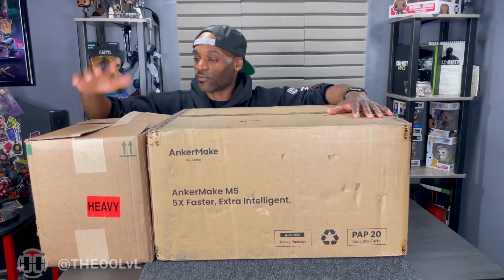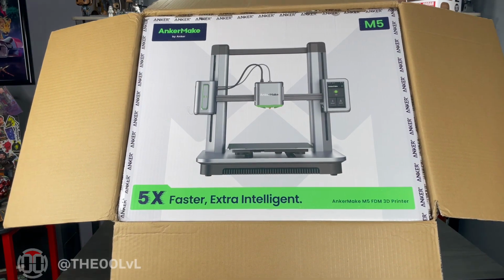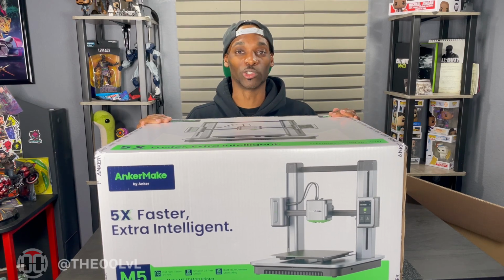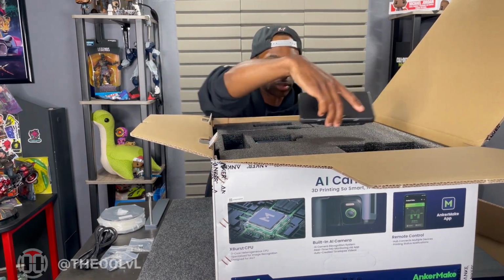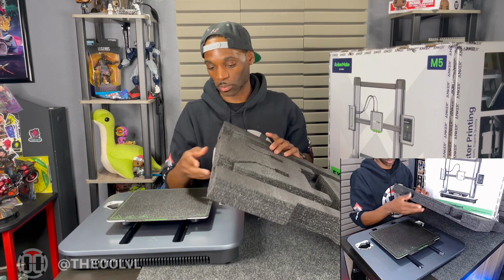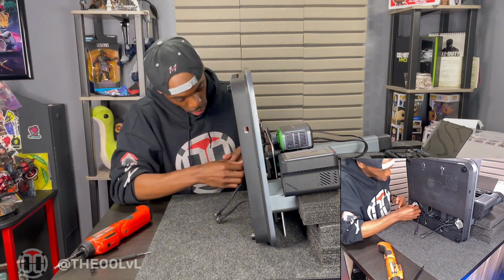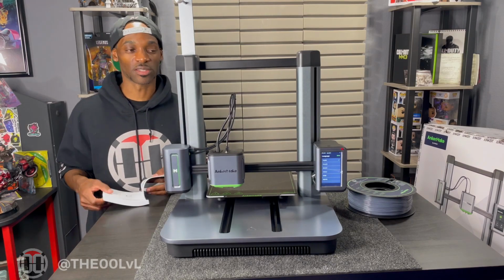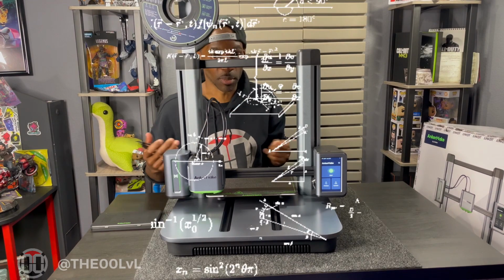Unboxing and Installing the @AnkerMake M5 3D Printer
In this video, I go over the unboxing, installing, and getting started process of the @eufyMake M5 3D Printer.

Specifications:

- 5X Faster Printing
- Precise 0.1 mm Detail
- Built-In AI Camera Monitoring
- Auto-Created Timelapses
- Hub Connects Multiple Devices
- 7×7 Auto-Leveling
- Easy Assembly
- Aluminum Alloy Structure
- Print Volume 235×235×250 mm

CPU - Dual XBurst®(1.2GHz) + XBurst®0(240MHz)
Operation System - Linux
EMMC - 8 GB
Connection - Wi-Fi (App, AnkerMake Slicer), USB-C Flash Drive, OTA Upgrade

AI Recognition Camera
Detection: AI Recognition
Real-Time Monitoring: Up to 720p
Timelapse Videos: 1080p
Timelapse Videos Frame Rate: 30 fps
Night Vision: Infrared + LED

Display - 4.3-inch Touch Screen
Remote Control - AnkerMake App, AnkerMake Slicer
Voice Assistant - Amazon Alexa (Printing Status Check)
USB Interface - USB-C
Power - 350W
Power Input - AC 100-240V